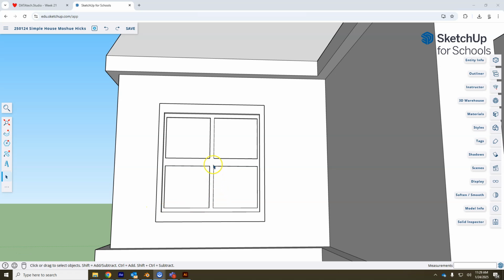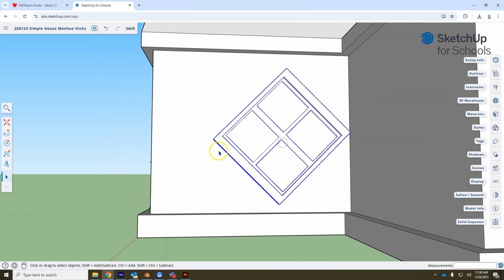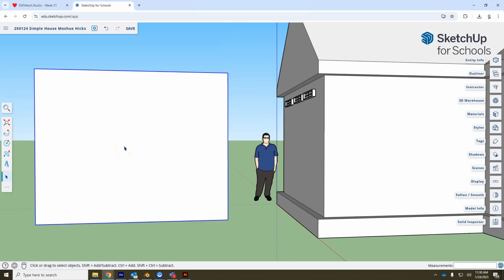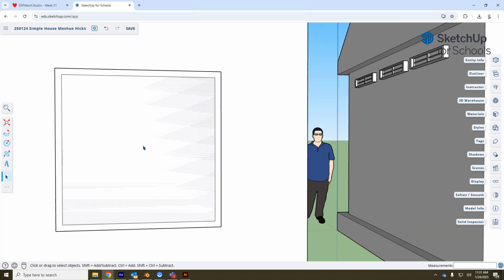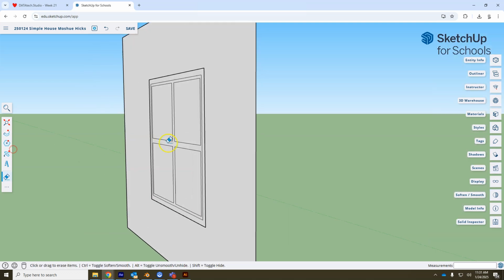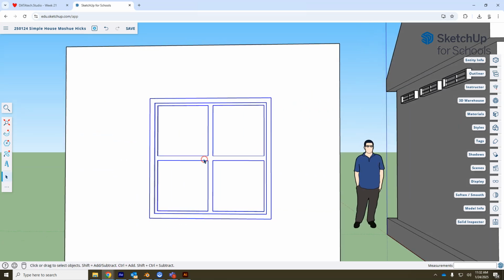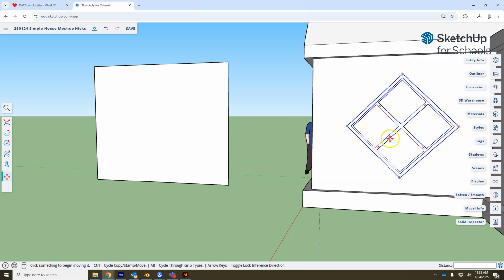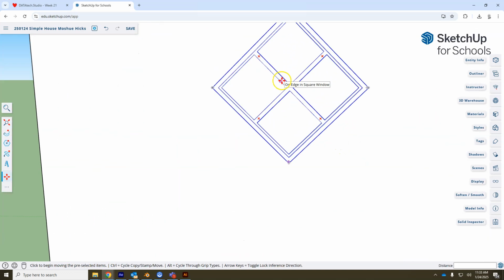250124 Diamond Window